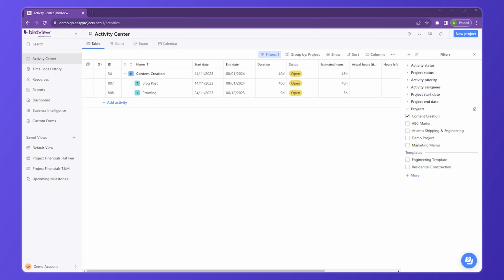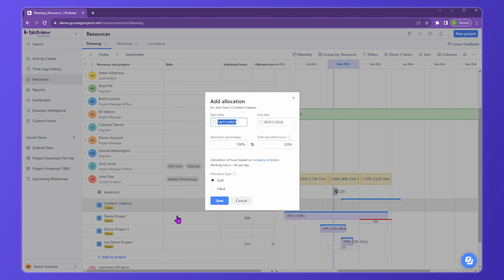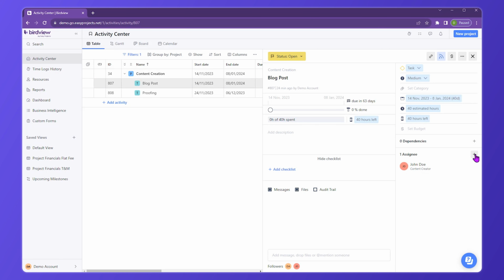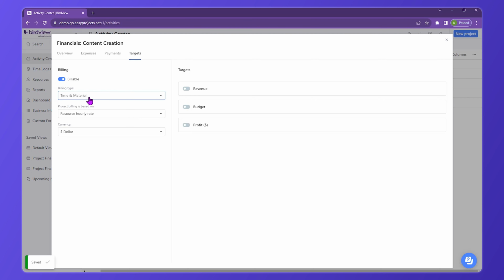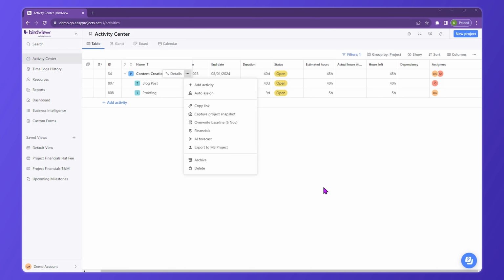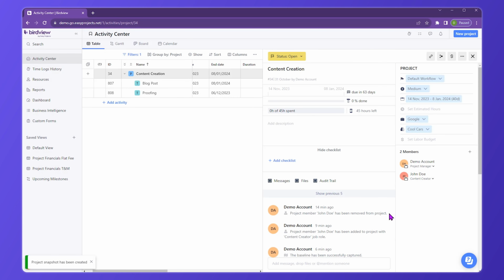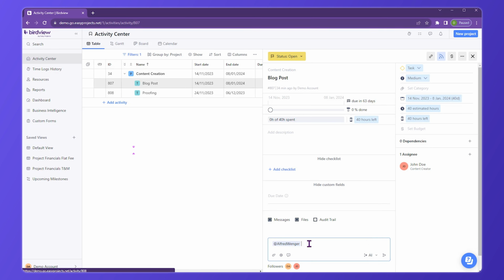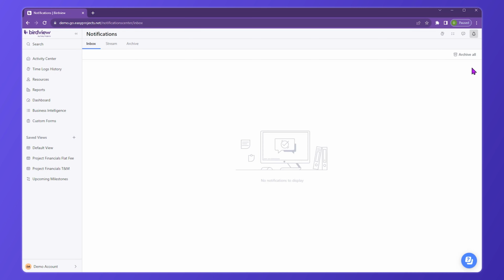Project execution | Birdview tutorial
Master the project execution process by effectively assigning resources and managing financial targets. Gain insights into tracking expenses and leveraging collaboration tools for team and client engagement, along with robust project monitoring and reporting.